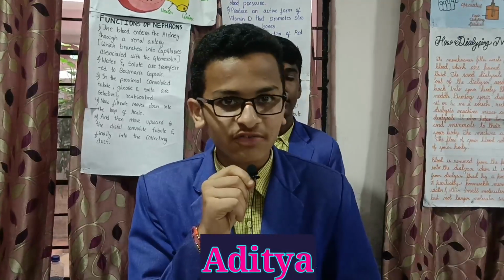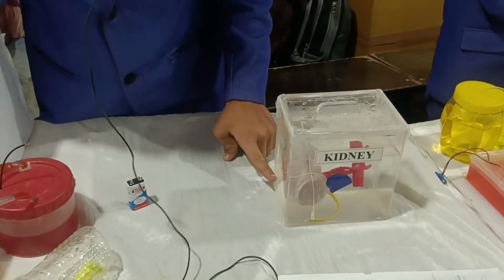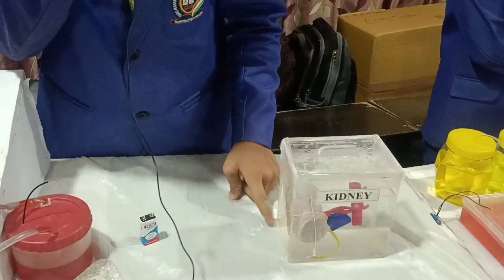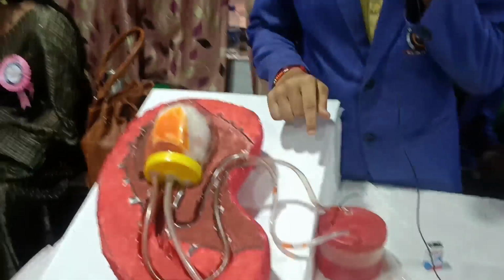science Project Day GND_school_bidar August 24 & 25, 2024